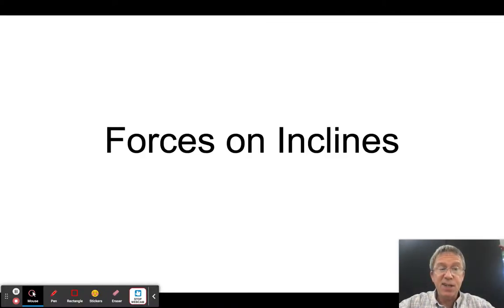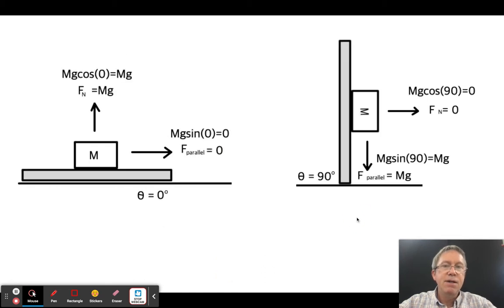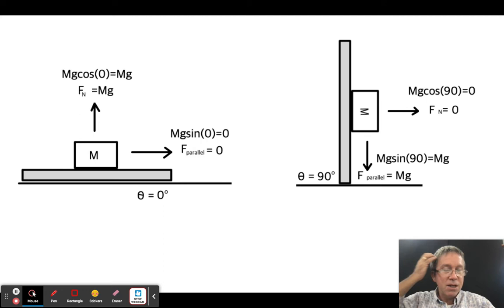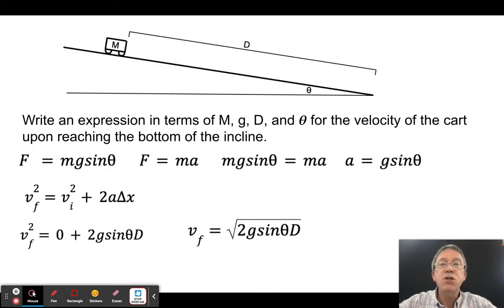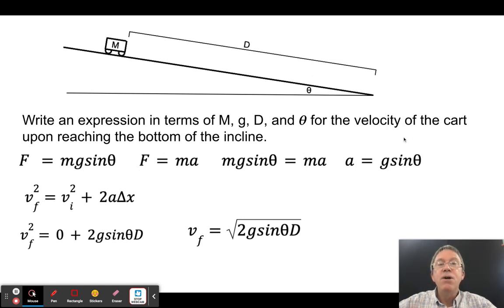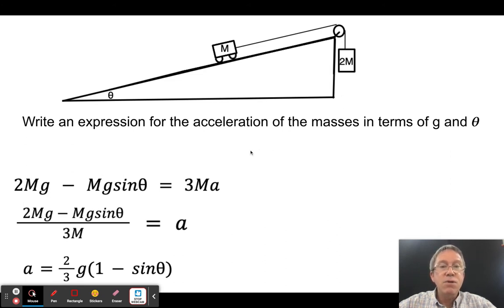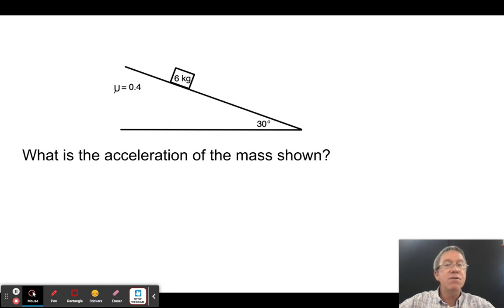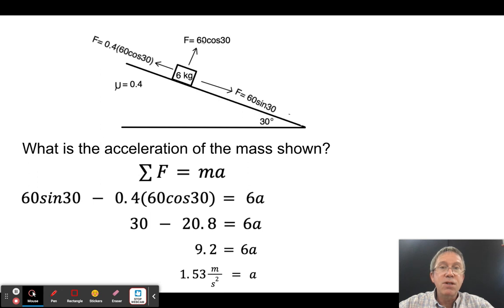Forces on Inclines